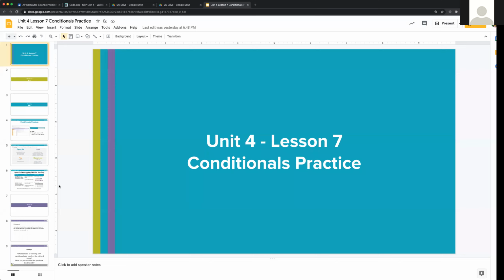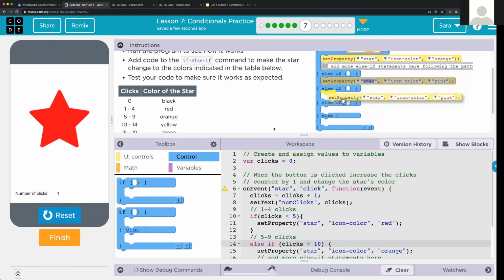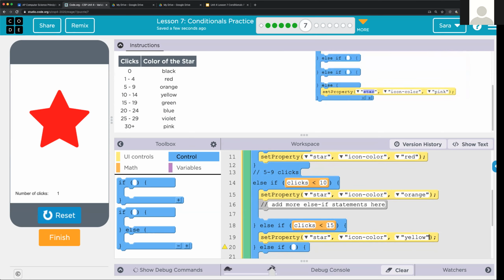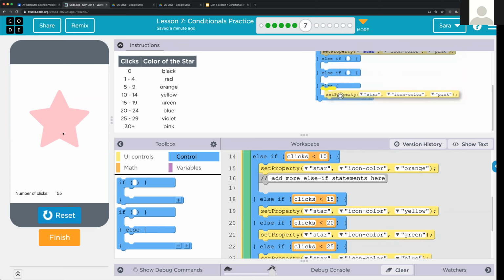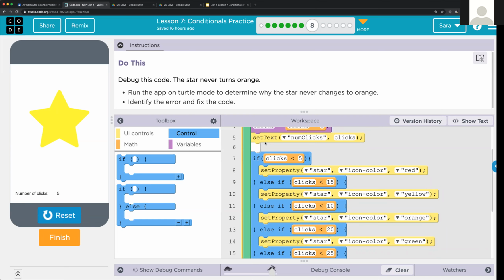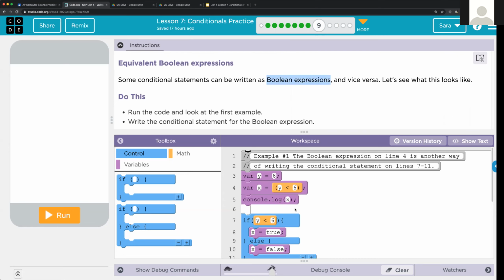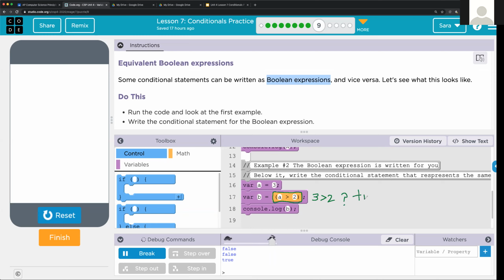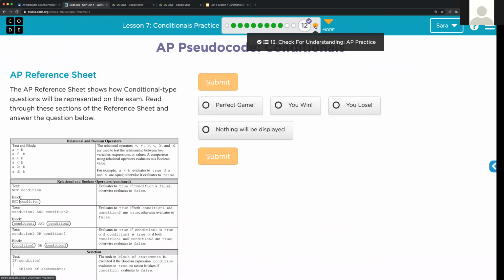AP CSP Unit 4 Lesson 7 Conditionals Practice Part 3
We covered exercises 7-9 in this class.

For homework, please attempt the remaining exercises. I will release a walkthrough video by Friday 2/12